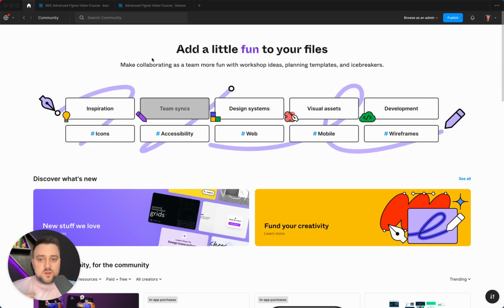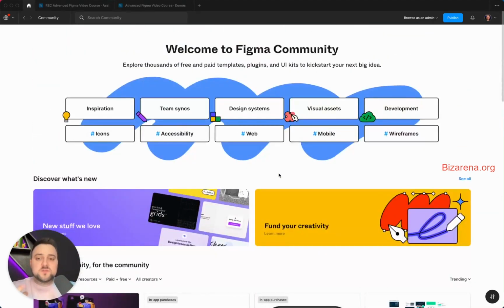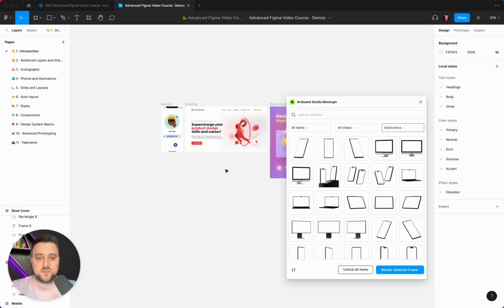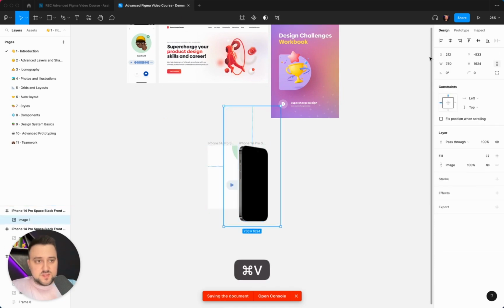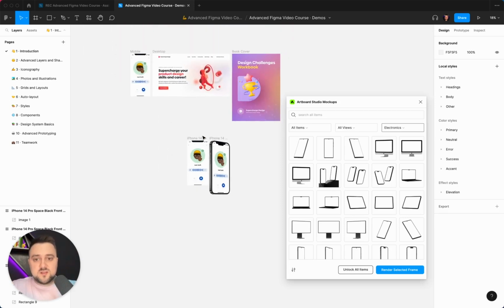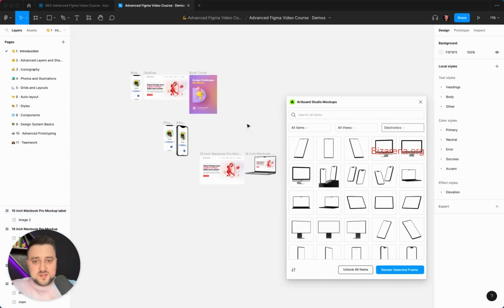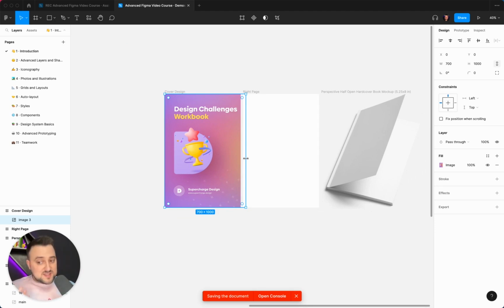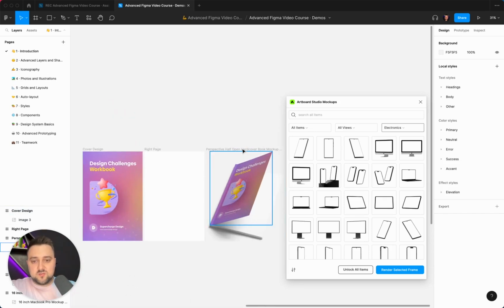07. Using Plugins in Figma (Artboard Studio Demo)